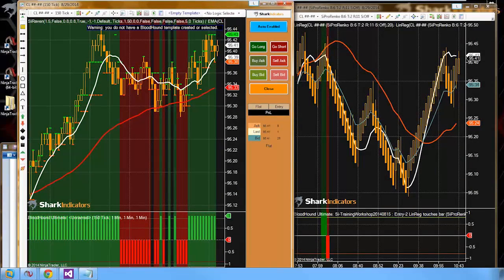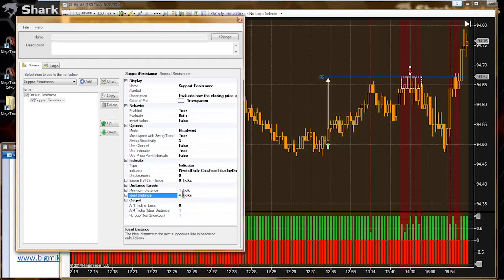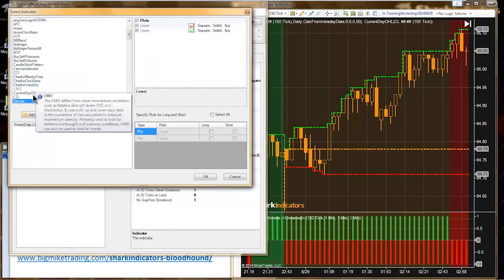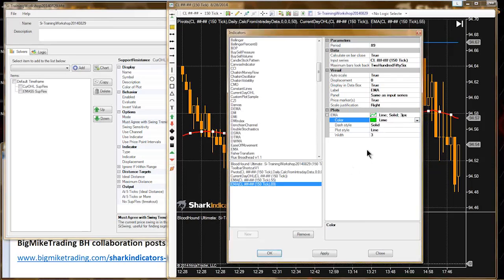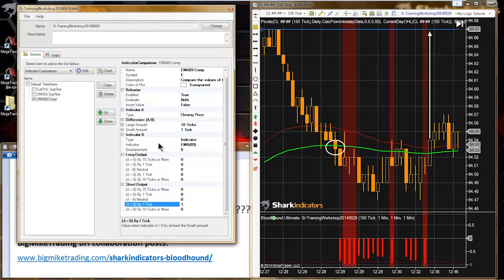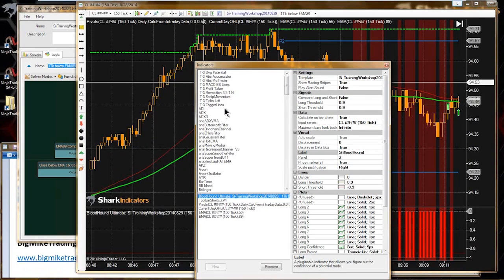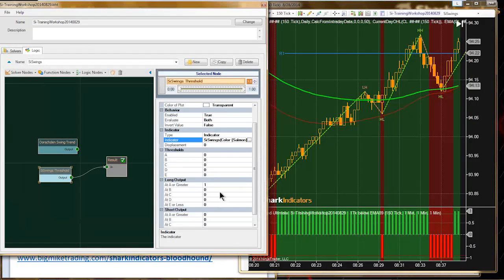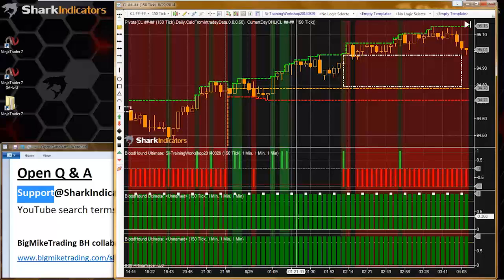BloodHound Workshop - Support Resistance Solver & Comparison Price within a Range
Today Zac Discussed:

0:30 - How to use the Support Resistance Solver.

22:23 - Tailwind mode and using other indicators with the Support Resistance.

28:31 - When closing price is within specific range of indicator - between 1 tick and 10 ticks below the EMA.

48:46 - How to get an output when the trend agrees with SiSwings.

1:05:07 - How to analyze custom indicators in BloodHound (where to learn how).

1:07:20 - Can you put more than one instance of BloodHound on the chart?